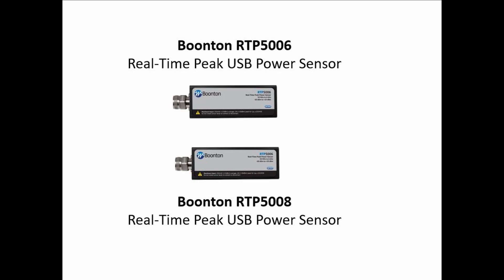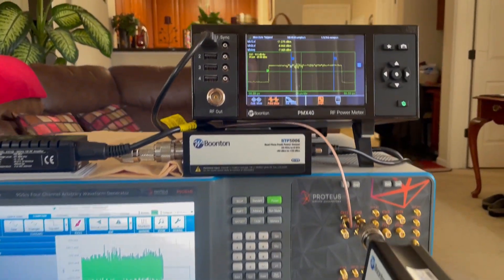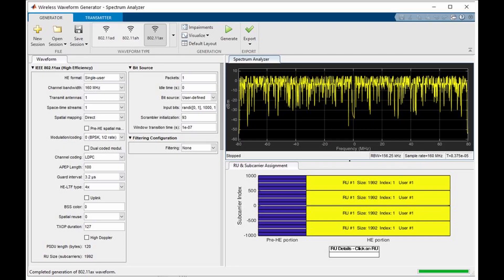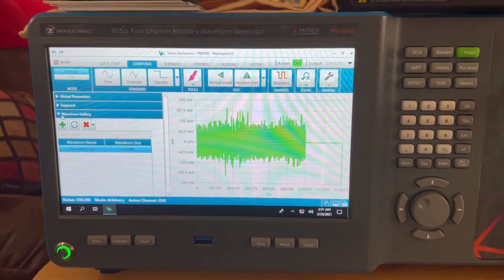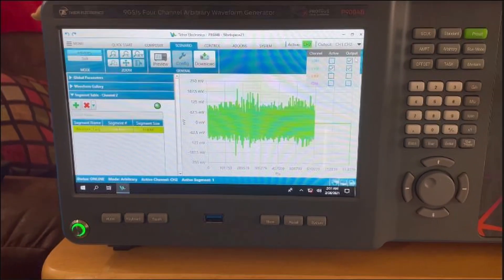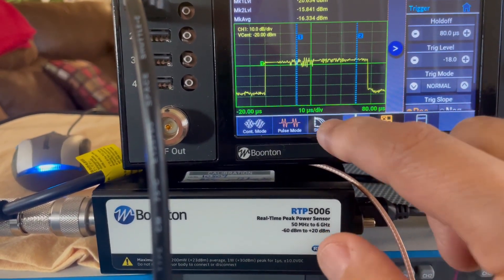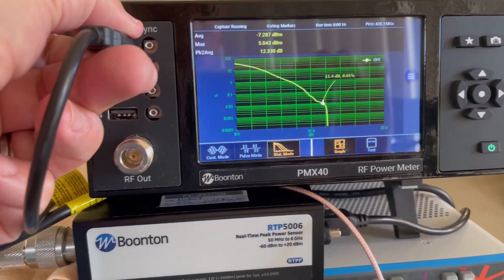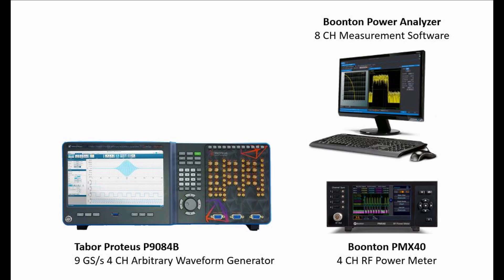The Proteus RF AWG, the new 20GHz Amplifier (A10200), and the new Boonton RTP5006/8.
The Proteus RF Arbitrary Waveform Generator/ transceiver, our new 20GHz Amplifier (A10200), and the new Boonton RTP5006/8 Real-time USB peak power sensors. The solution for next-generation wireless systems applications such as 5G and WiFi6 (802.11ax).